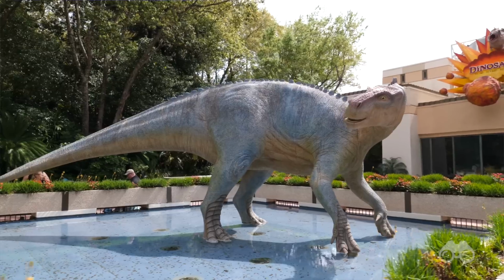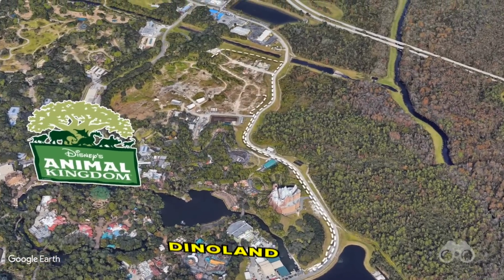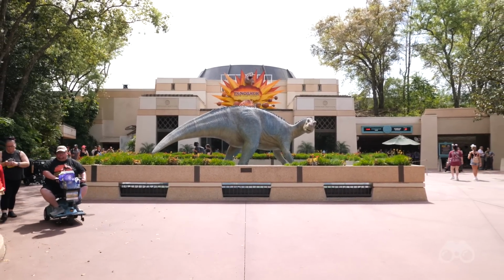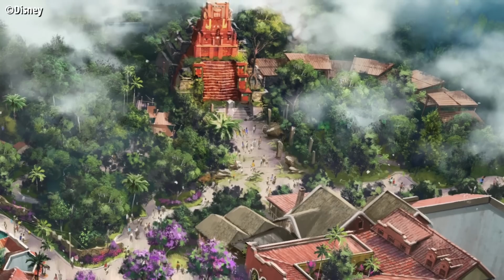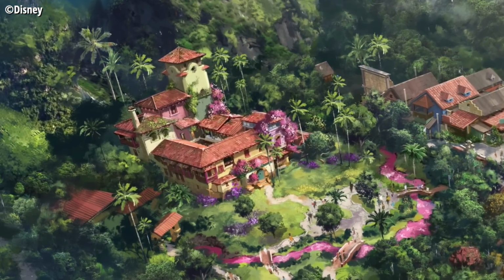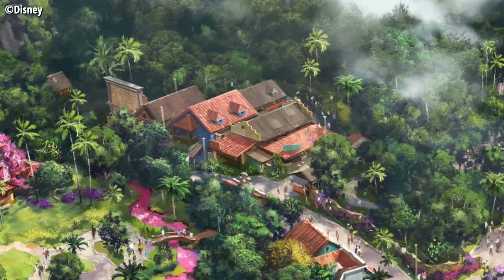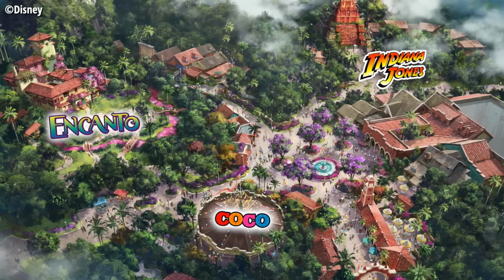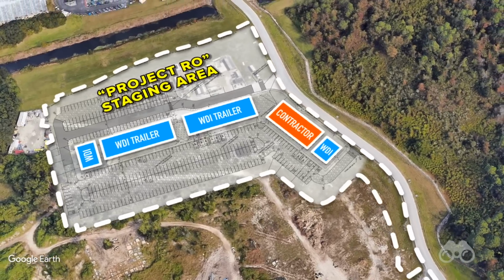NEW PERMIT and Details for DINOLAND OVERHAUL at Walt Disney World!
In this Breaking Disney News Update, Disney files permits for a major construction staging area as part of "Project RO," likely as part of the long-discussed Dinoland retheme to Indiana Jones, Encanto, and Coco at Disney's Animal Kingdom inside Walt Disney World. This is Mickey Views News, your source for Disney news!